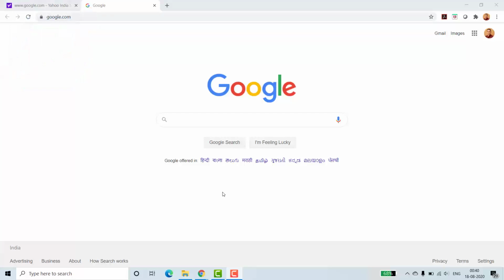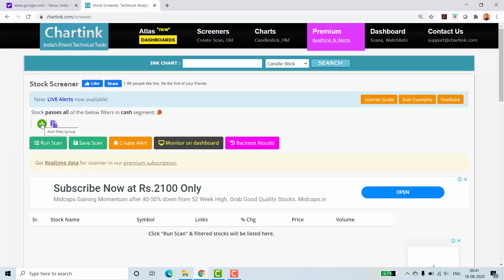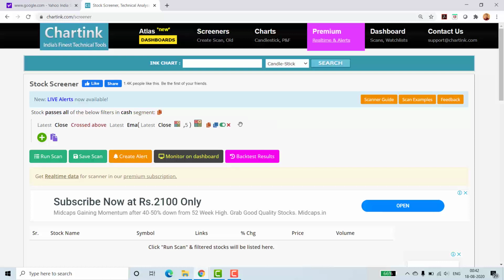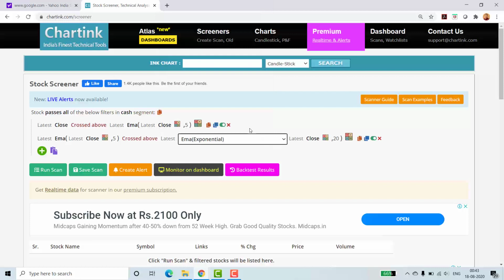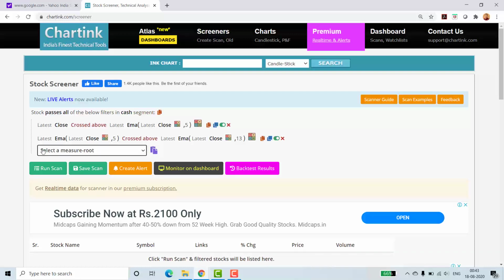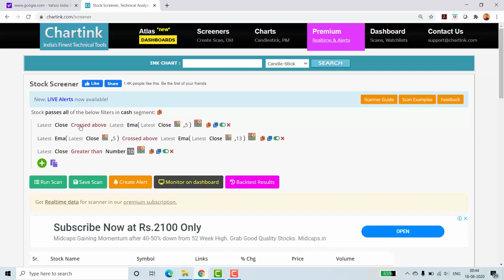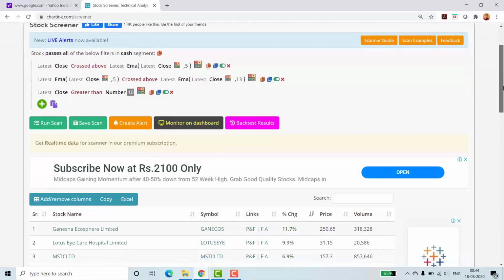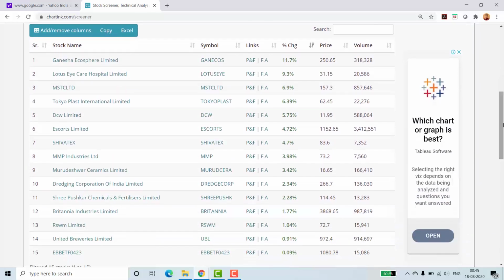How to use Chartink Screener for Technical Analysis in Stock Market trading and Investments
To attend the next live webinar on stock market concepts do join the Whatsapp group link given

This video tells us how to use Screeners for quickly finding Stocks that satisfy our Selected criteria. Very Useful tool very nicely explained by CA Paresh Desai for Stock market Technical Analysis.

If you have liked this video do click on the 👍 symbol
 You may subscribe to this video by clicking on the bell icon or SUBSCRIBE button (if not already done) so as to get notifications when a new video is uploaded and put your comments on what other things you would like to know.
Do share this video and also put your comments on how useful you found this Also, you may join the Sankalp VIP group on Facebook where I share many trades and valuable information. Pl join the group on the following

If interested in joining the next batch of technical Analysis "Learn n earn" do join the following group on whatsapp

To attend the next live webinar do join the Whatsapp group link given

You can checkout our student's reviews on the link Check out Sankalp Eduventure on Google!
Regards
Paresh Desai
Chartered Accountant
Sankalp Eduventture

🏆Stockmarket financial freedom